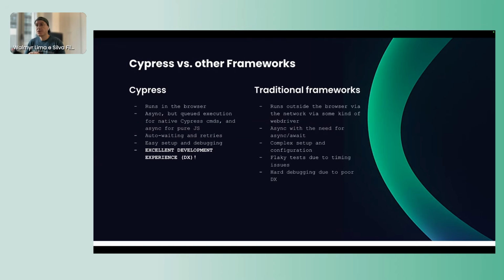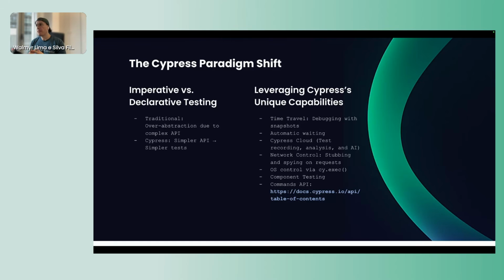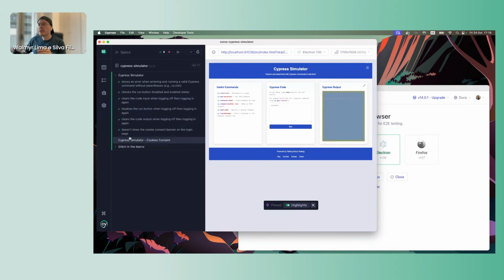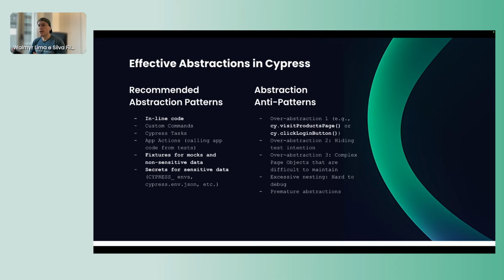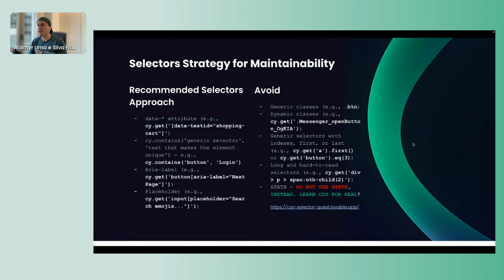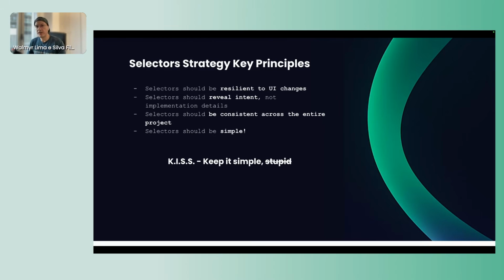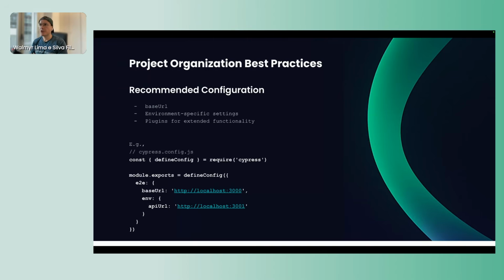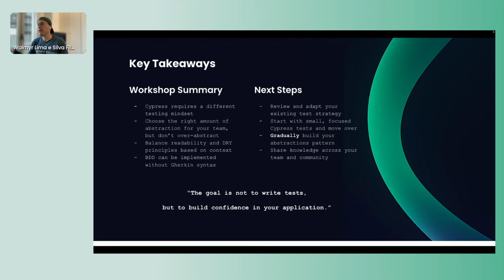Simplifying Cypress Testing | Walmyr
In this session, Walmyr explores how Cypress stands apart from other test automation frameworks and why it requires a distinct approach. He’ll cover the right abstractions for Cypress tests, effective selector strategies, and how to balance readability with DRY principles. The session also touches on project organization and implementing Behavior-Driven Development (BDD) without relying on Gherkin syntax.